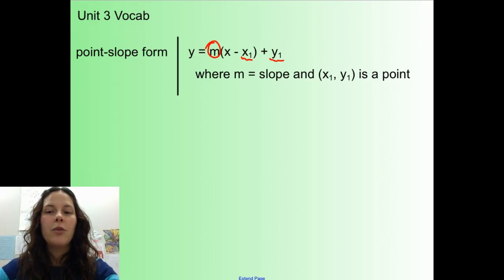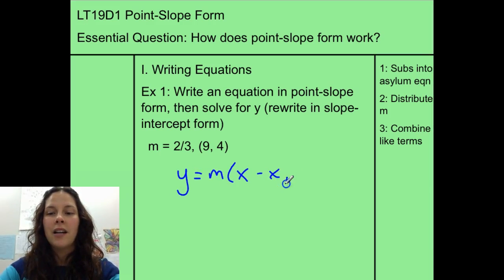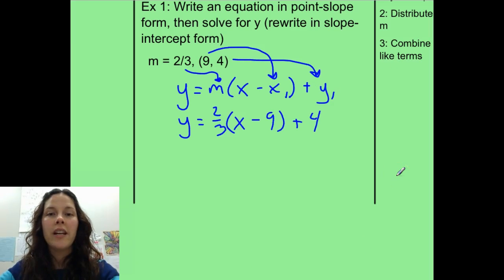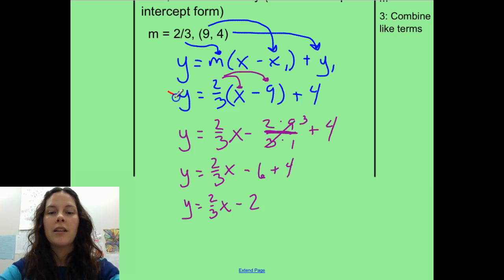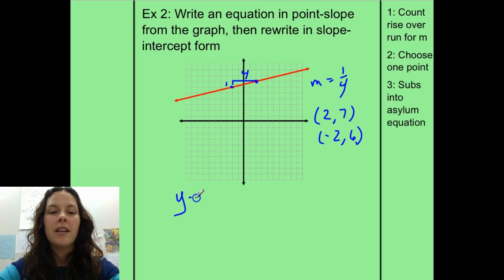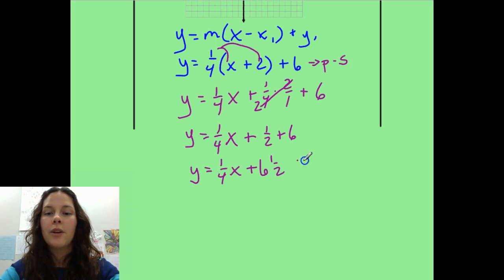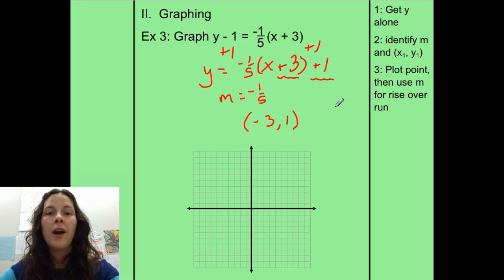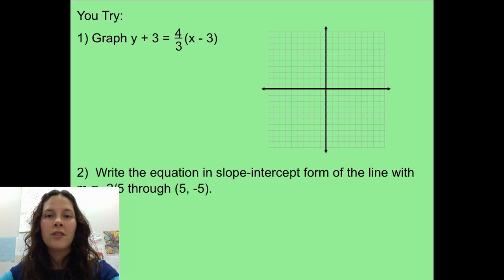LT19D1 Point-Slope Form